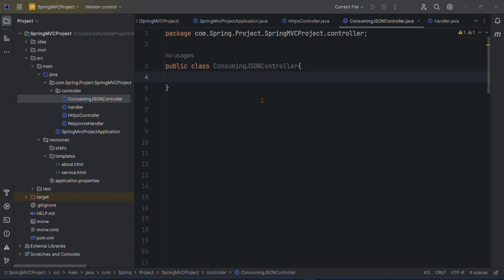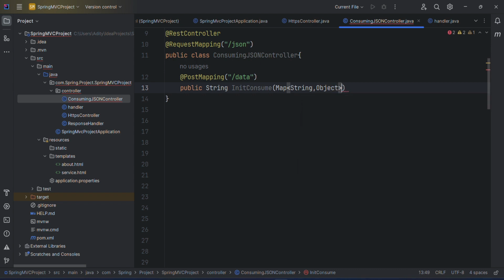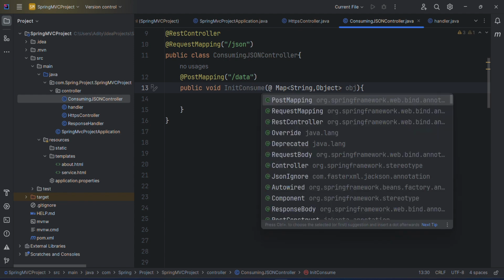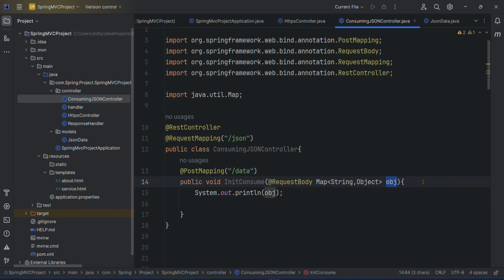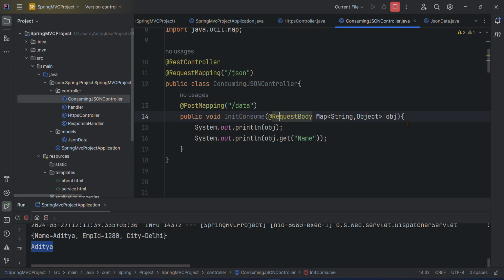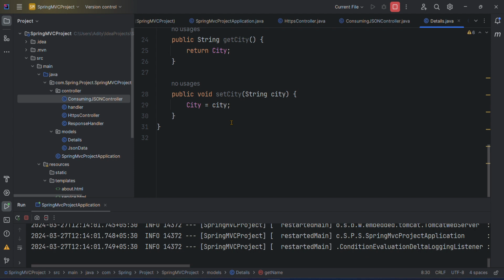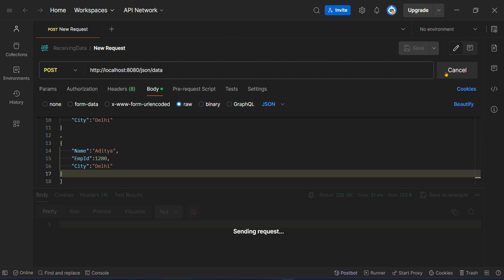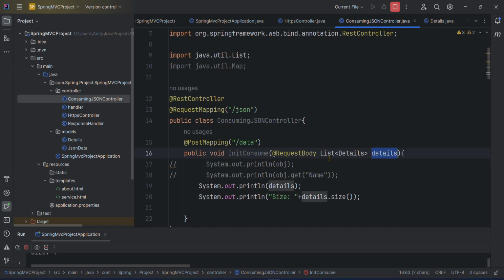Consuming JSON Object Data from Client